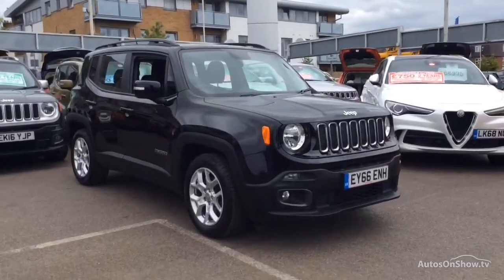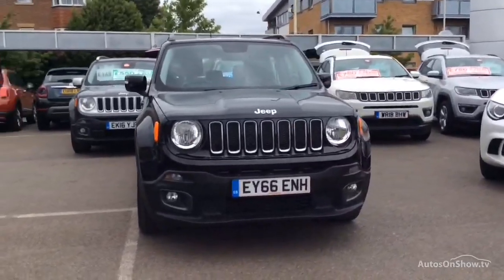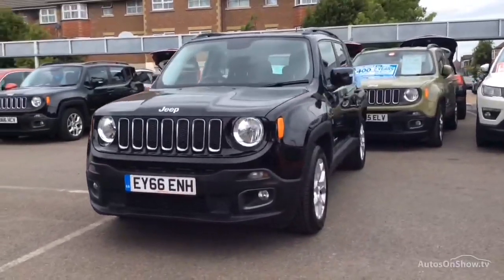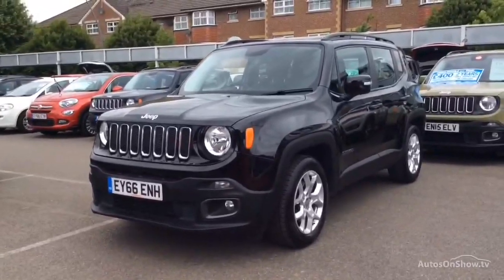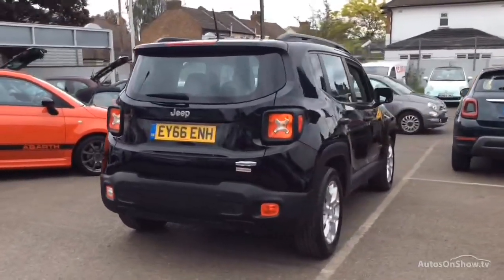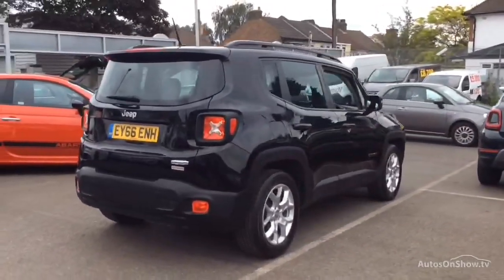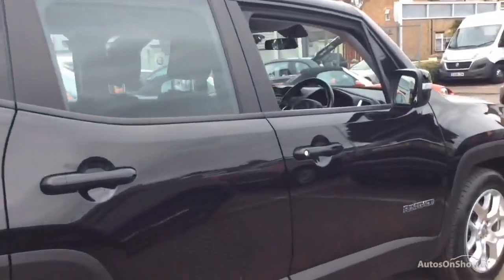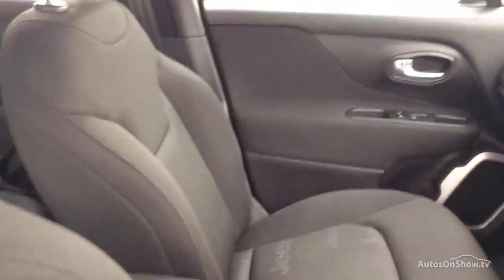JEEP RENEGADE M-JET LONGITUDE BLACK 2016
2016 JEEP RENEGADE M-JET LONGITUDE ESTATE DIESEL, in BLACK